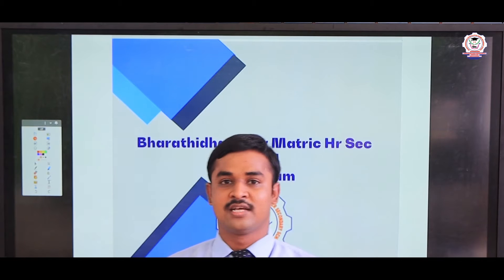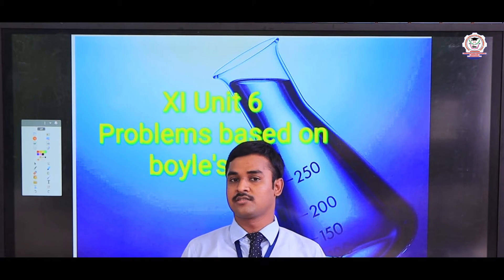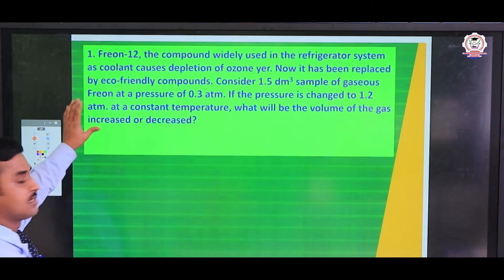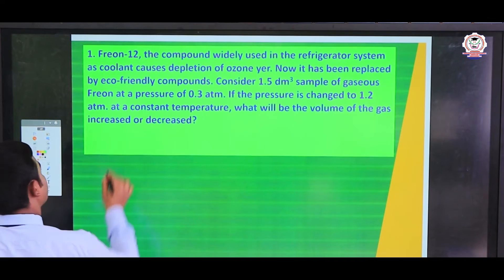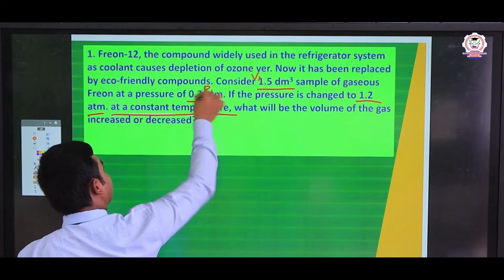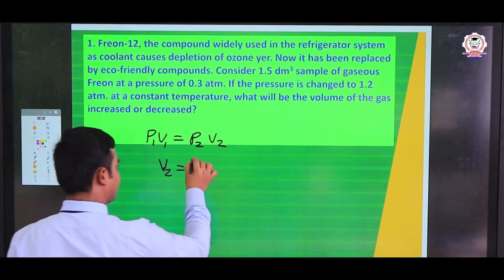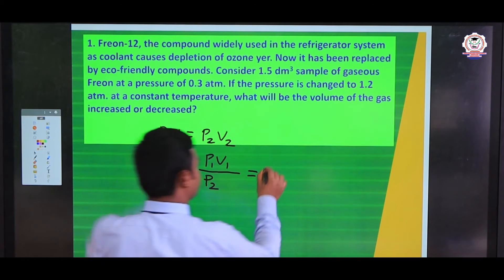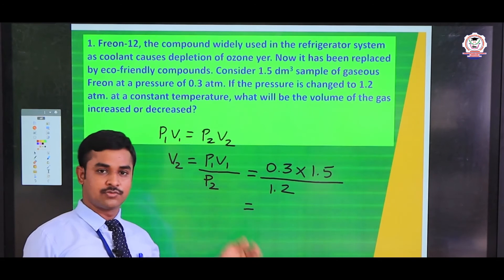Chemistry | Class 11 | Unit 06 | Problems Based on Boyle's Law | Bharathidhasanar school